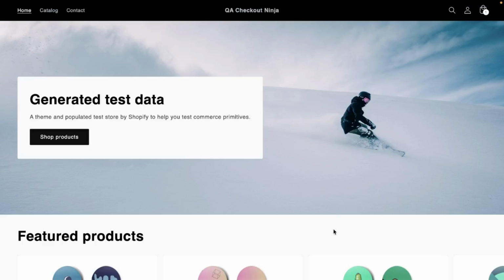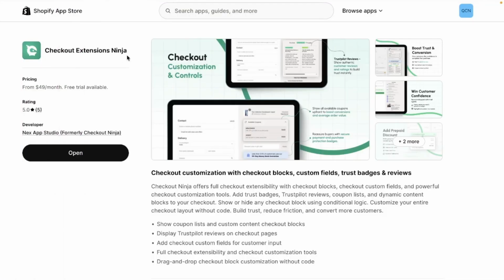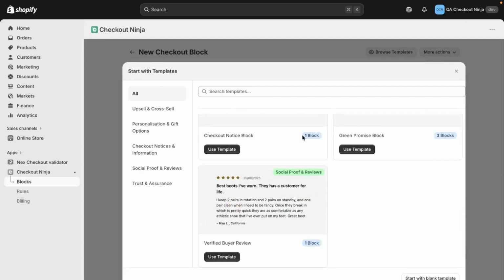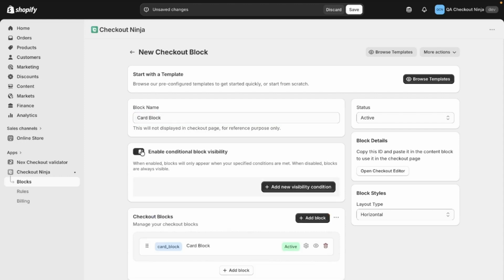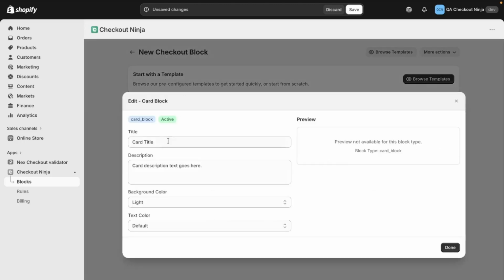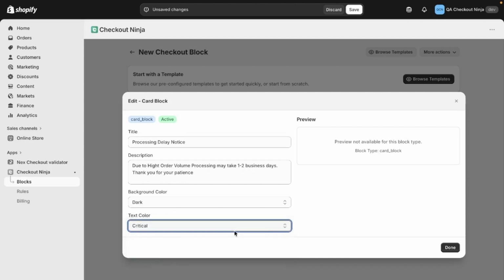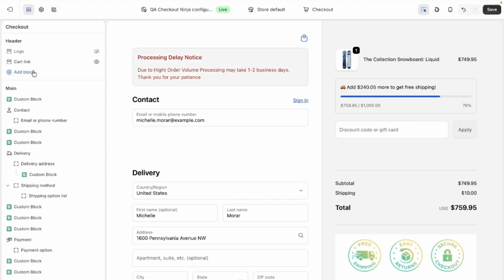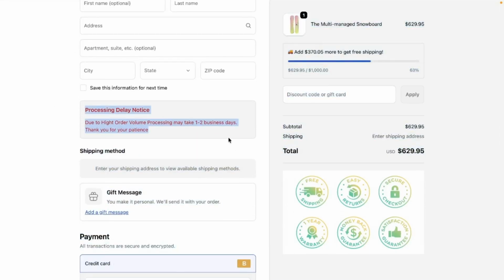How to Add a Card Block on Checkout Page (Step-by-Step)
A Card Block is one of the cleanest ways to group related content inside your Shopify checkout.
Whether you want to bundle text, icons, badges, notes, or additional options together — a card adds structure, spacing, and a modern look.

In this tutorial, I’ll show you how to create a Card Block in your Shopify checkout and style it to look professional.